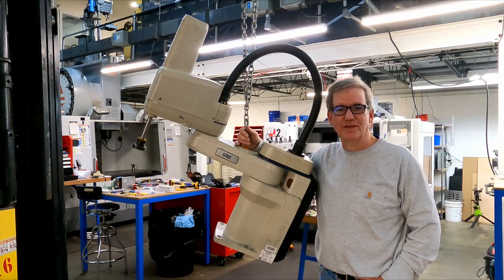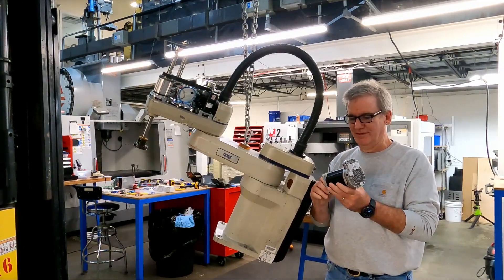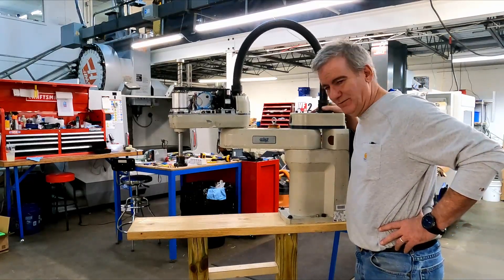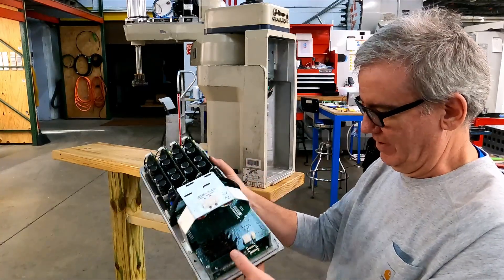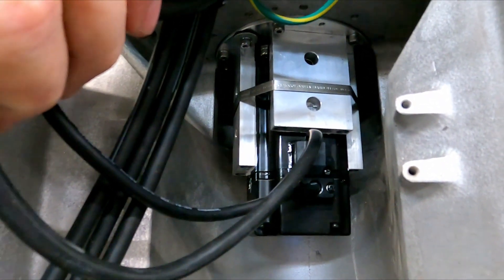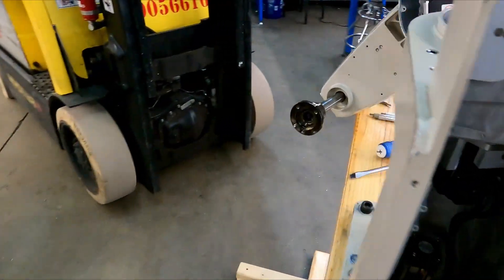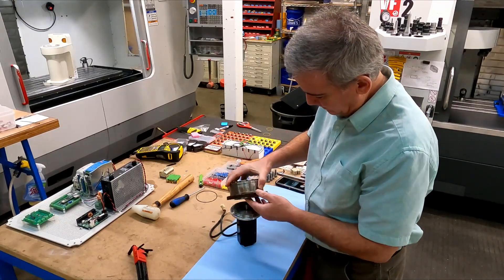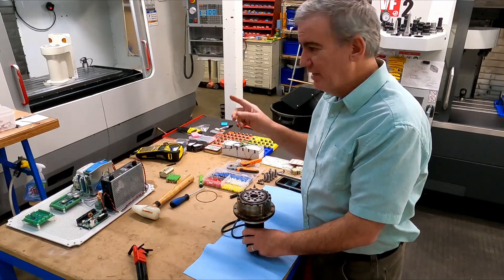Adept Cobra s600 Robot Overhaul to GRBL & ClearPath Servo Motors (Part 1)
Multipart series on upgrading a broken down old Adept Cobra robot.  The plan is to gut the old motors and electronics and replace them with a brand new GRBL control system using new ClearPath integrated step & direction servo motors.